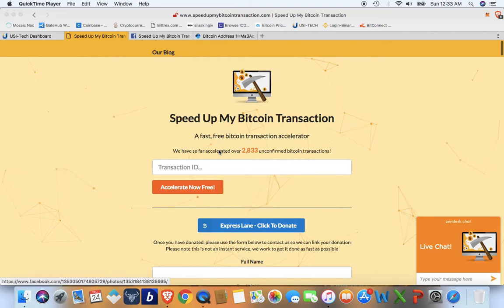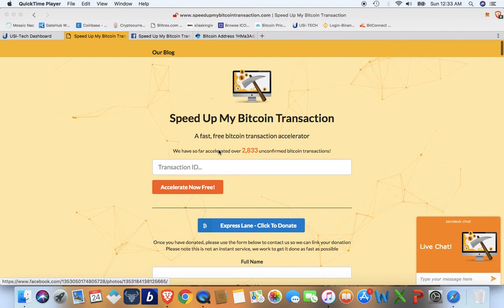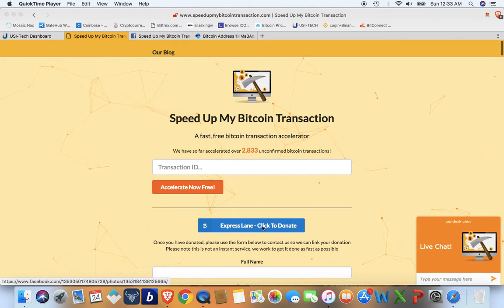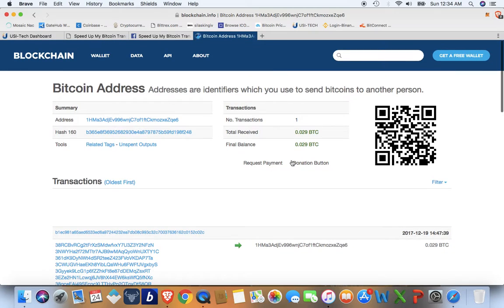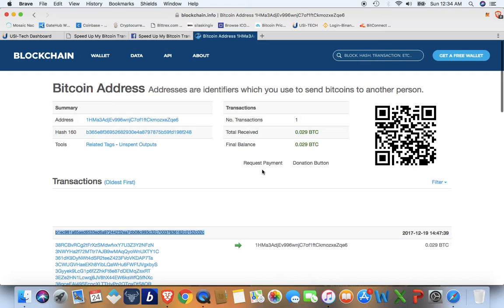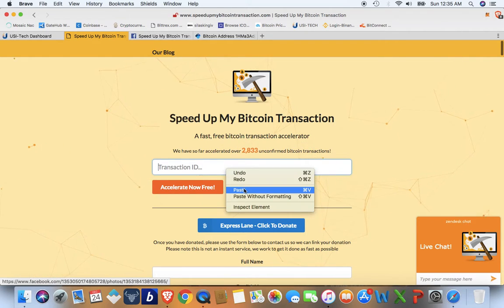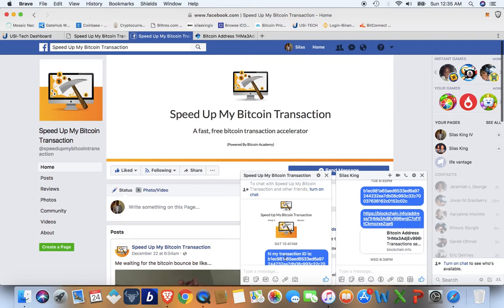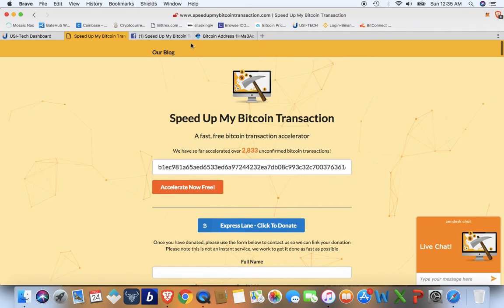Speed Up My Bitcoin Transaction (Tutorial)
Step 1: Find your bitcoin transaction ID or hash ID
Use and search it up and copy it!

Step 2: Paste your Transaction ID into and click accelerate now only 1 time needed they got it after that!

Step 3: Find them on facebook here and message them to help you with your transaction and paste your Transaction ID into their messenger and wait for a response.

Step 4: Sit back and wait for your transaction to be confirmed and bless Them if you want to afterward sow into their wallet for helping our community or shout them out at least too. God Bless

Inbox me for help if necessary.